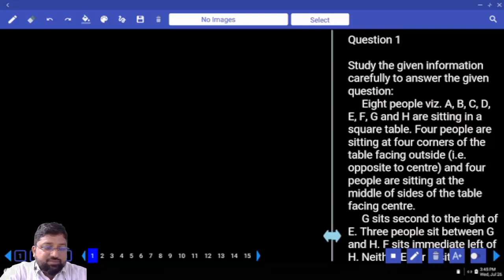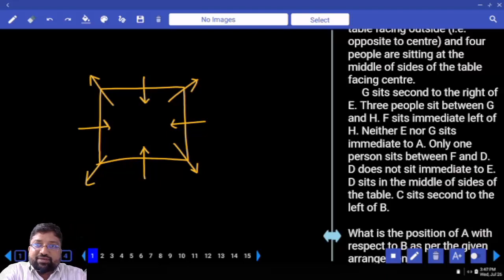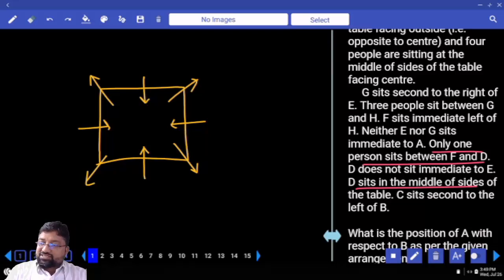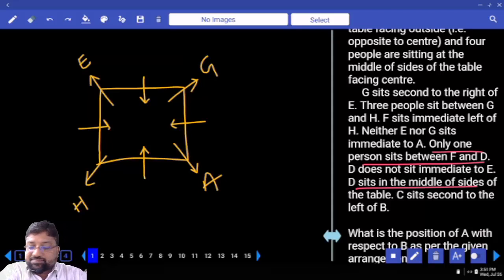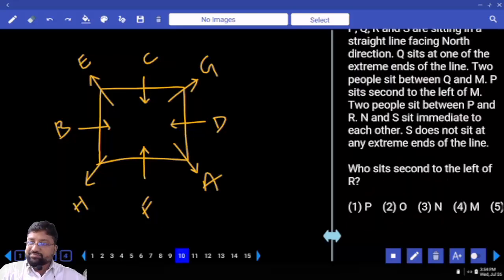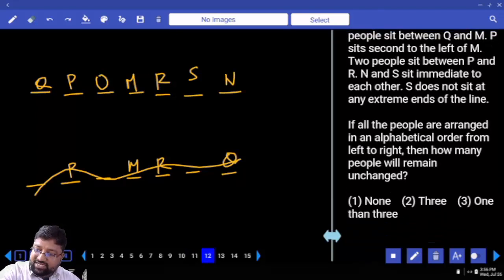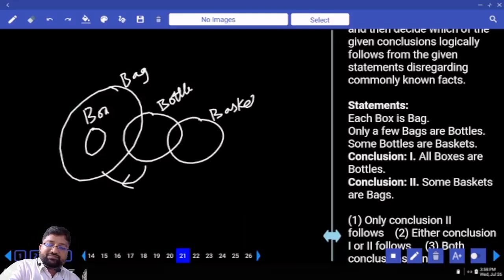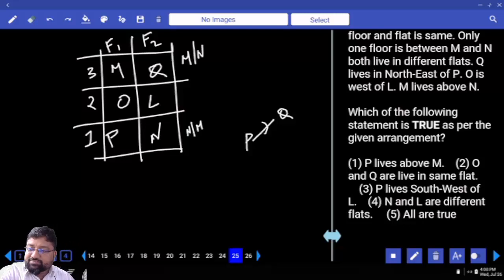IBPS RRB CLERK PRELIMS MOCK TEST NO-95 | REASONING PRACTICE SET WITH IMPORTANT QUESTIONS